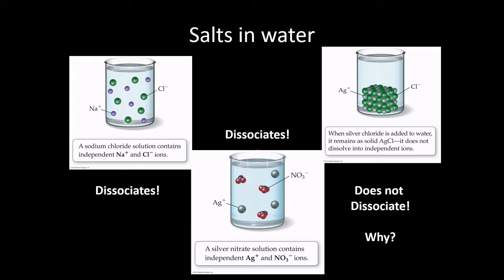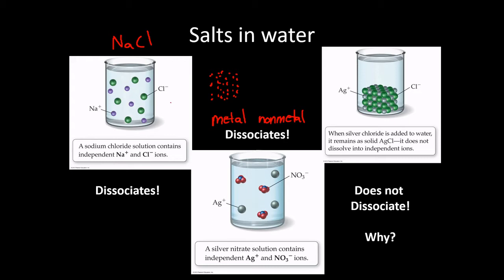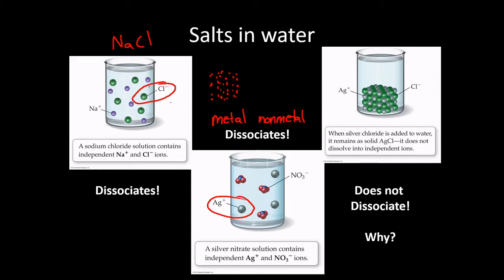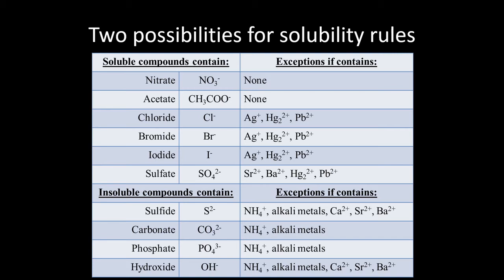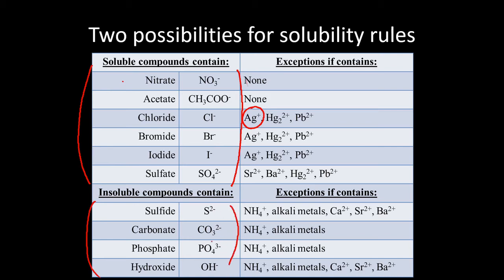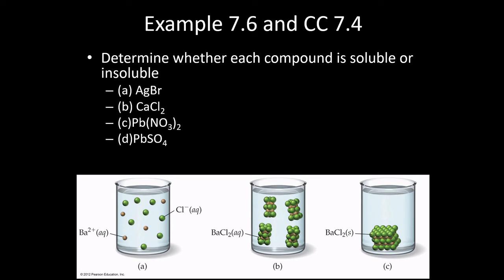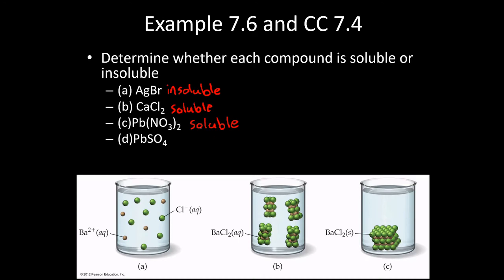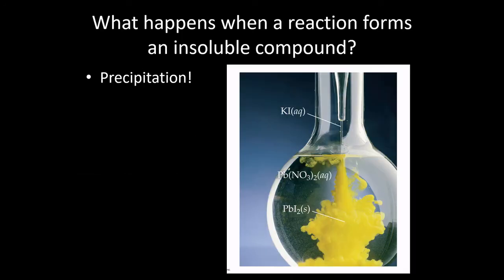Chapter 7 part 3, soluble vs insoluble